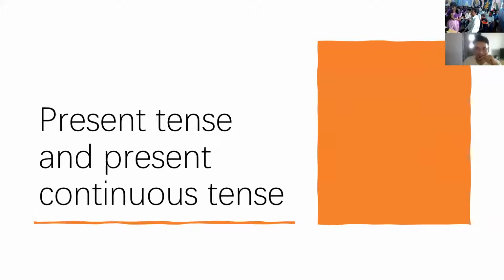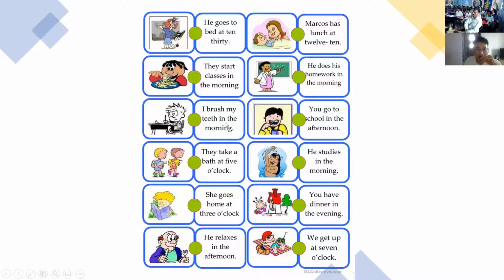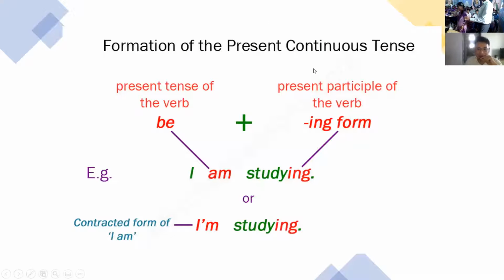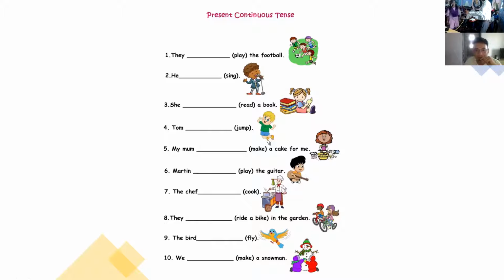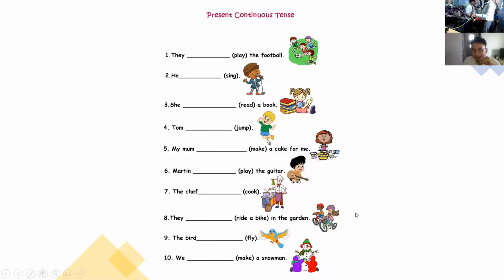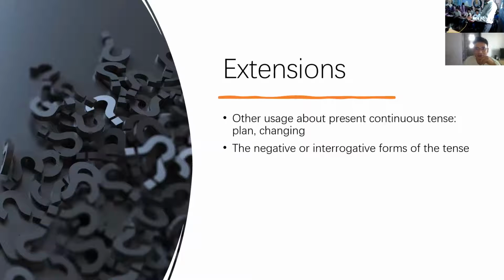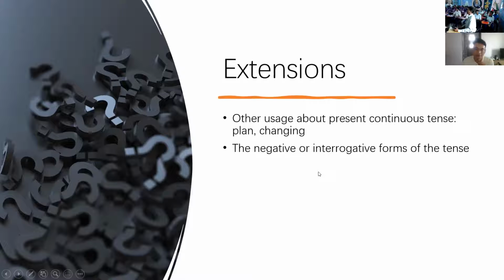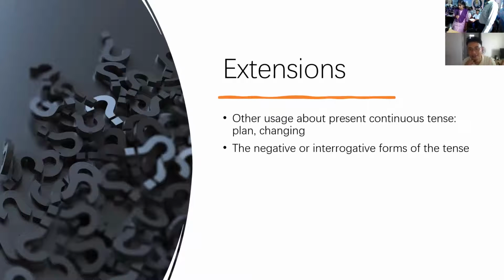Informative zoom session with an English teacher from China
An English teacher from China taught present simple and present continuous tense and answered to my student`s questions on Education System in China.